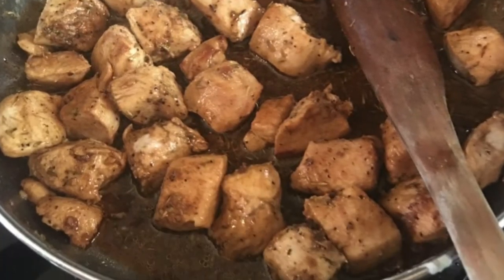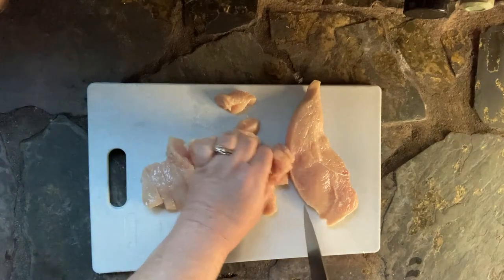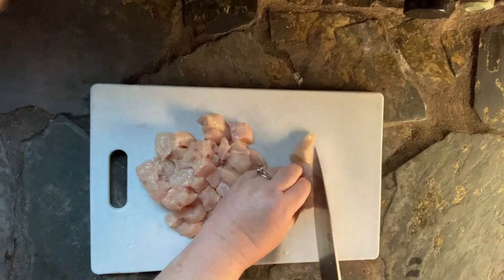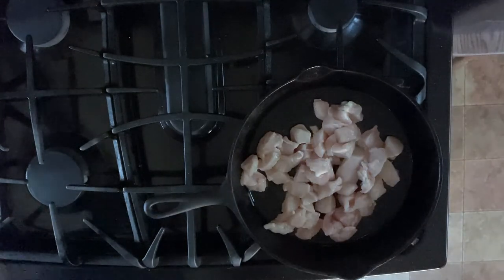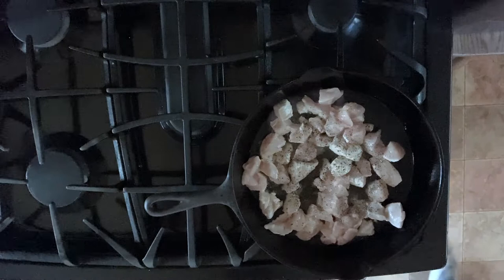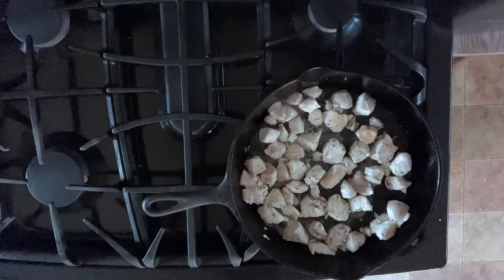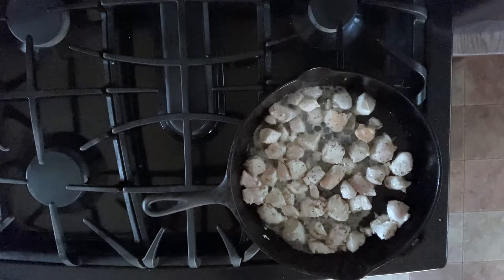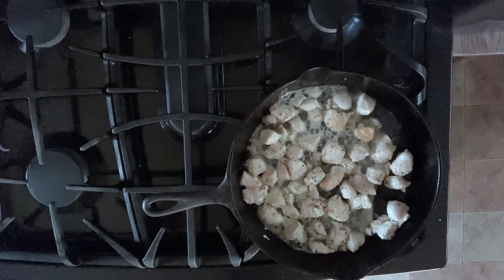How to Cook Chicken Pieces in a Pan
Perfect evenly cooked chicken pieces for your casserole or chicken dish every single time! Ever wonder why your chicken is too dry and tasteless? No worries, I'll show you the secret to perfectly cooked chicken pieces every single time!